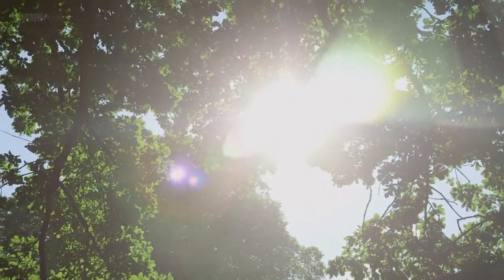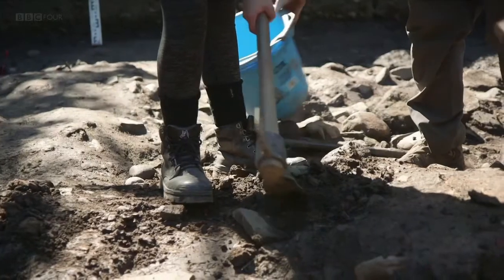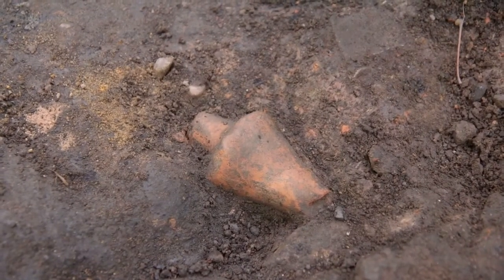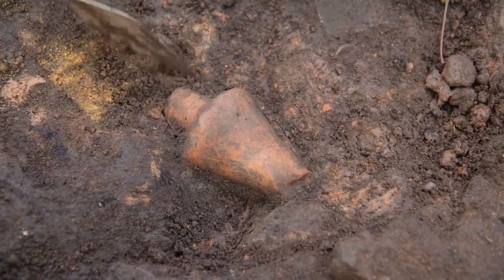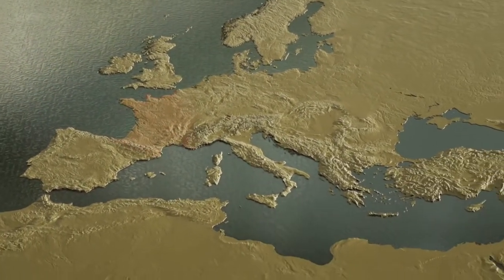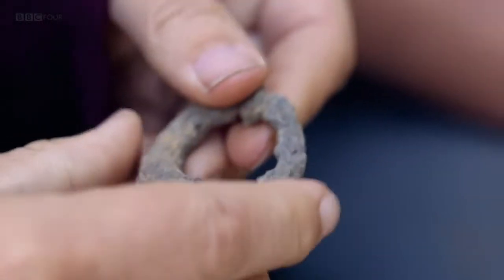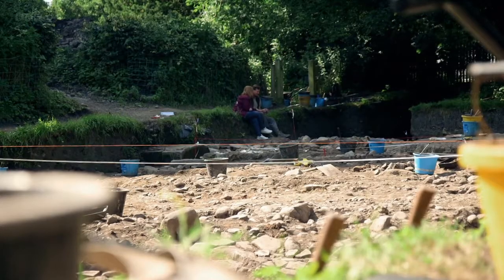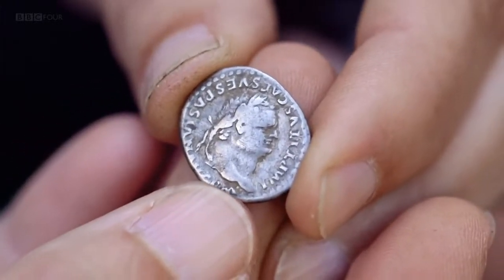Ribchester Roman Fort: BBC Digging for Britain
UCLan Research on TV
The UCLan led research project at the Roman Military Fort at Ribchester, Lancashire was featured in this clip of 'Digging For Britain' who always provide an excellent summary of the archaeology. Prof. Duncan Sayer and Dr Jim Morris directed the 'Ribchester Revisited' excavations.